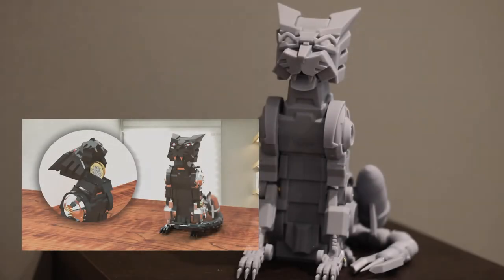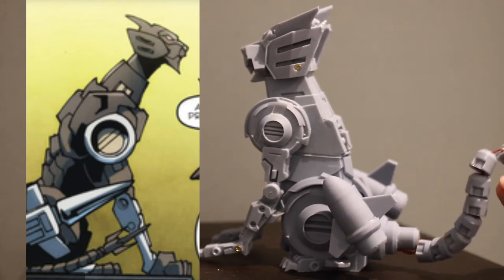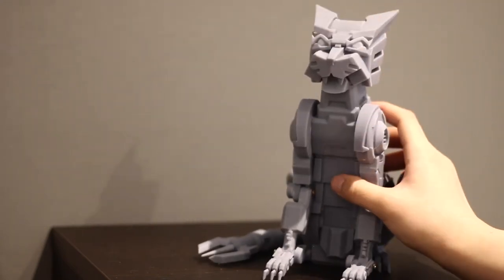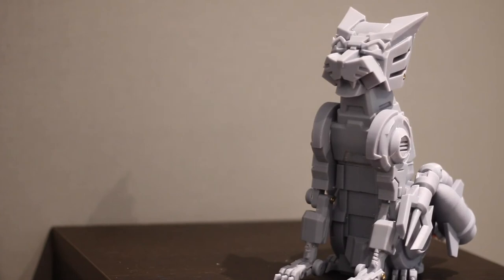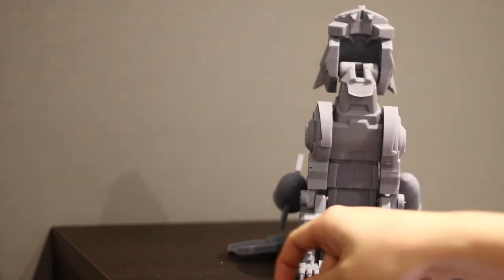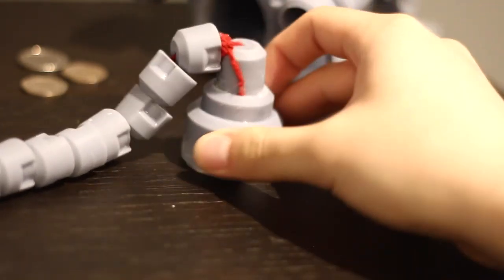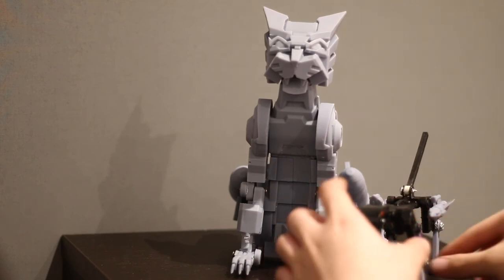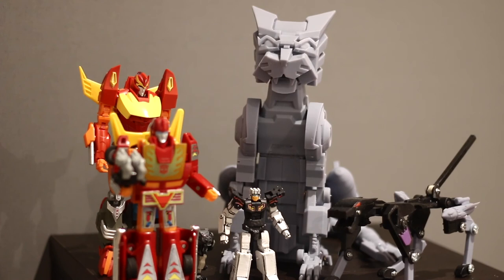3D Printed Transformers MTMTE RAVAGE Piggy Bank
While moving house I found a lot of spare change lying about, I wanted somewhere to store it and I made my own piggy bank based on the MTMTE character design I think would best suit the purpose.

Apologies for the audio. I'll do better with the mic the next time!